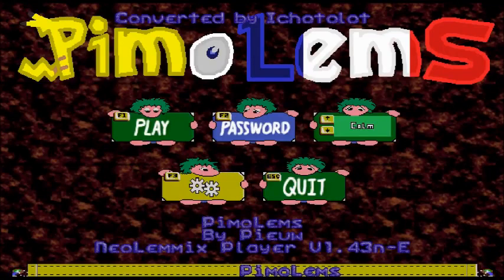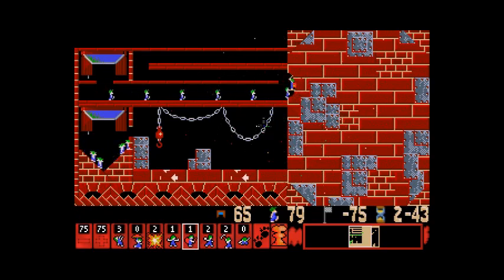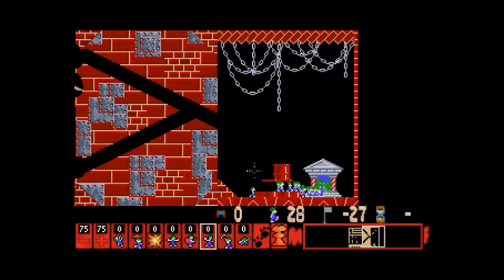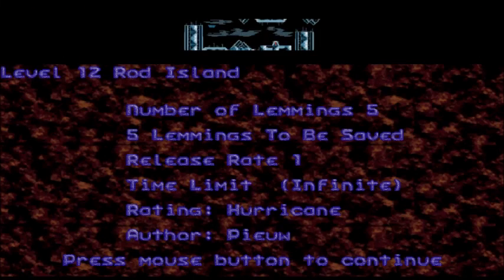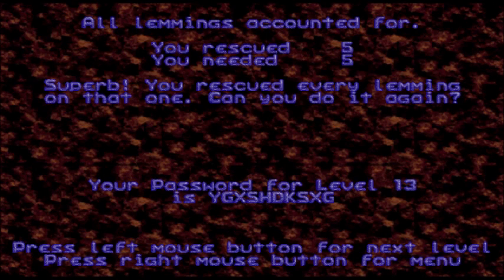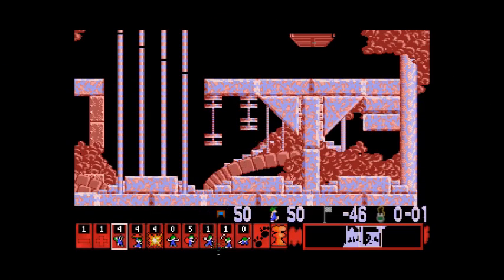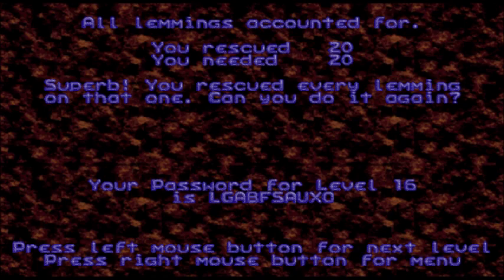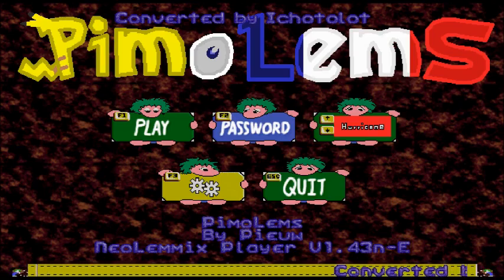PimoLems Part 23: in which Arty breaks out of an island with parkour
I can't do parkour myself; I just don't have the skills.

I also realized I never complimented Rod Island on its architecture despite it being a very pretty level. I am sorry. Rod Island is gorgeous!